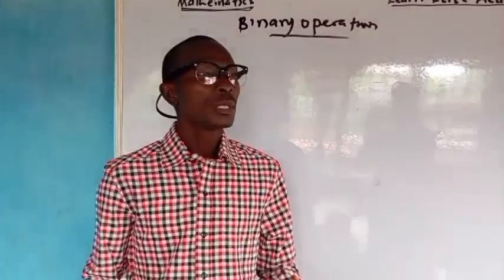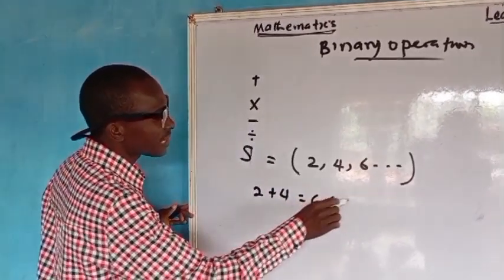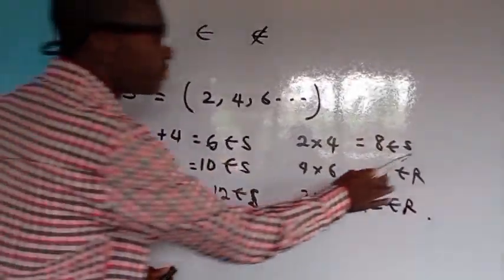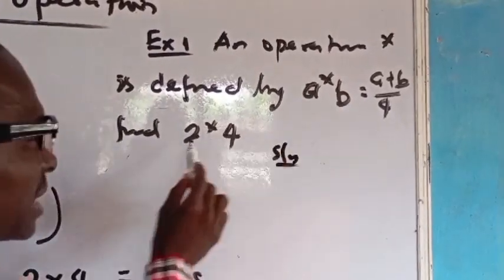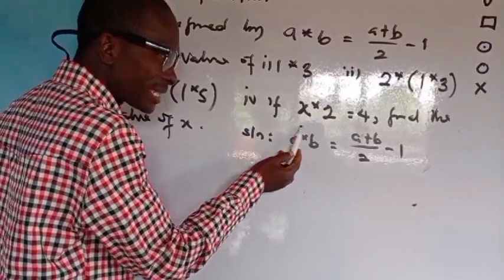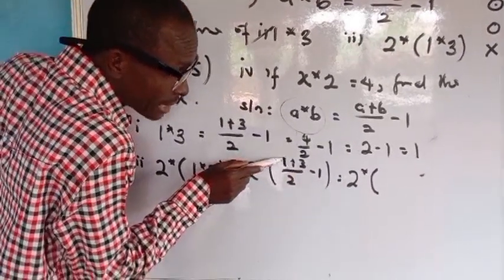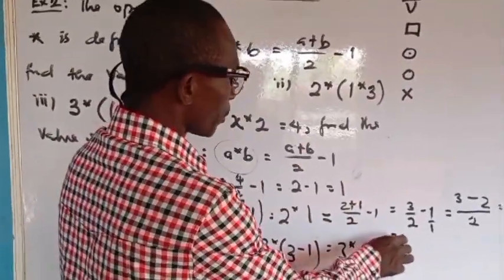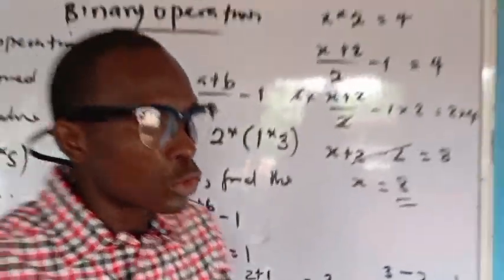Understanding Binary Operation by Sir William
Title: Understanding Binary Operations in Mathematics | A-Z CLASSROOM

Binary Operation Made Easy!
In this video, we break down Binary Operations in Mathematics in the simplest way possible. Whether you're a secondary school student, a teacher, or just refreshing your math skills, this lesson will help you understand the concept, symbols, and types of binary operations (like addition, multiplication, modulo, etc.) with clear examples and step-by-step explanations.

What you’ll learn:

What is a Binary Operation?

Common Binary Operations (Addition, Subtraction, etc.)

Properties: Closure, Associativity, Identity, Inverse

Solved examples to test your understanding

 Perfect for WAEC, NECO, JAMB & other exams!

📚 A-Z CLASSROOM – Your destination for easy-to-understand lessons in all subjects. Learn smarter, not harder!